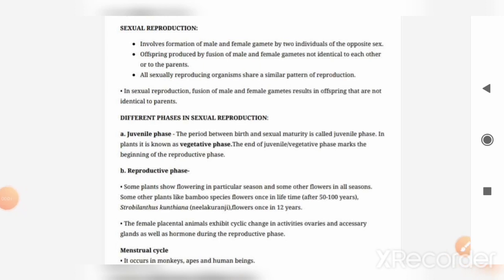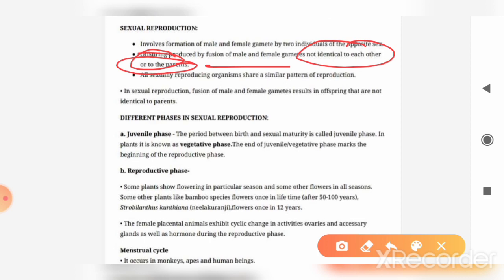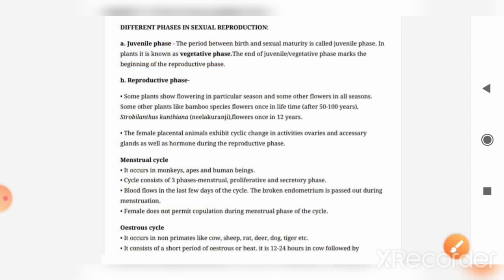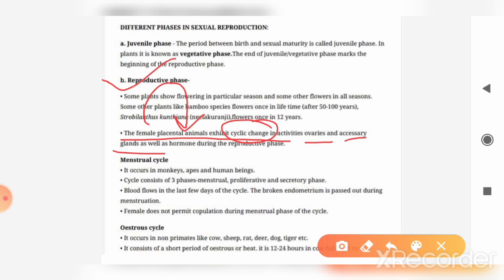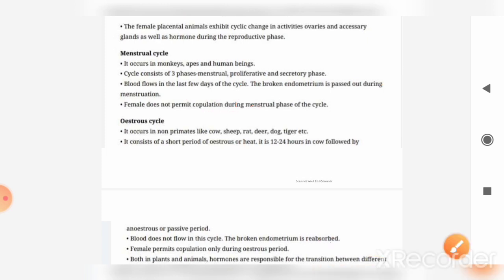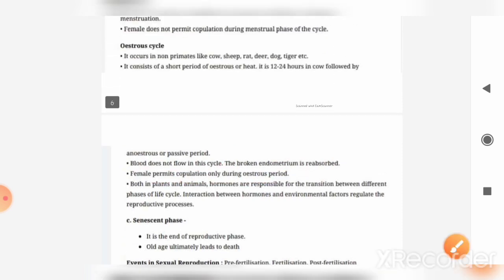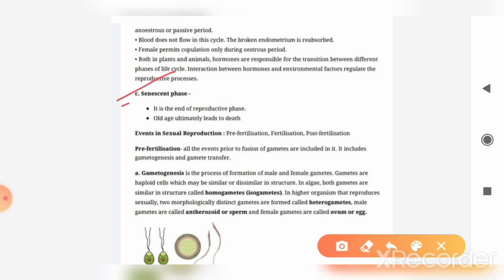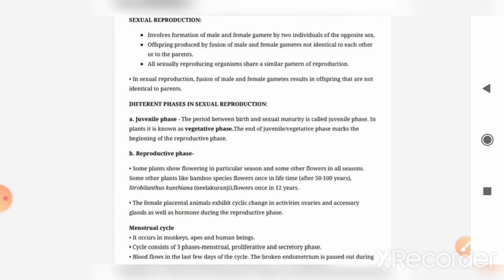Reproduction In Organisms,12th Biology, Chapter-1,Part-2 by Pragati Mor...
In this video, we discuss the different phases in sexual reproduction. Must watch the "Part-1" to understand the first concept of this chapter i.e. "Asexual Reproduction".